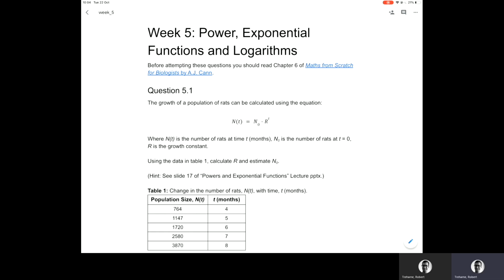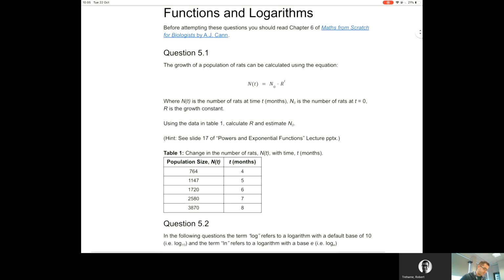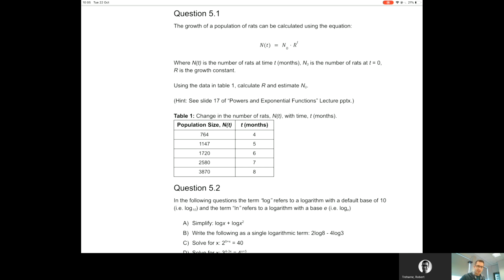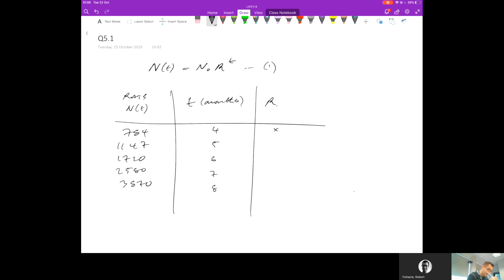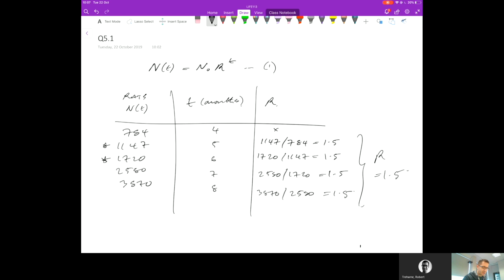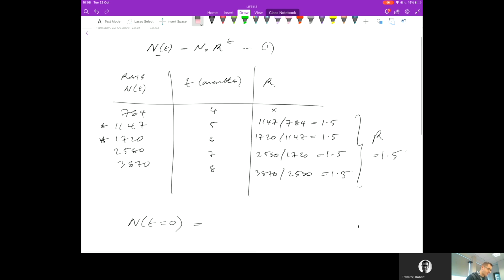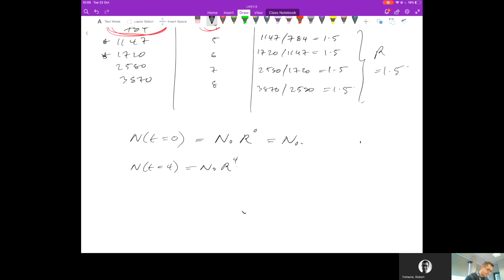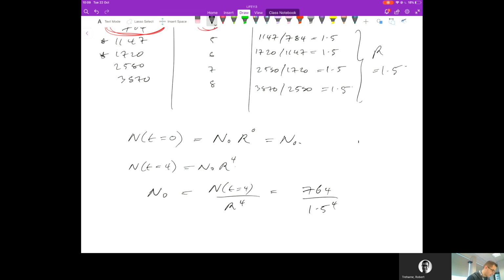LIFE113 | Workshop 5 | Q5.1